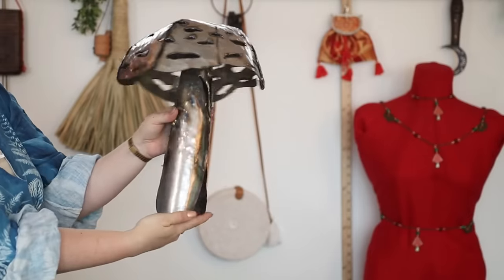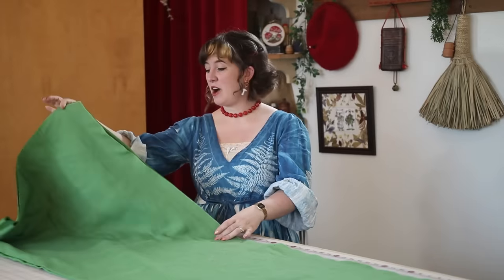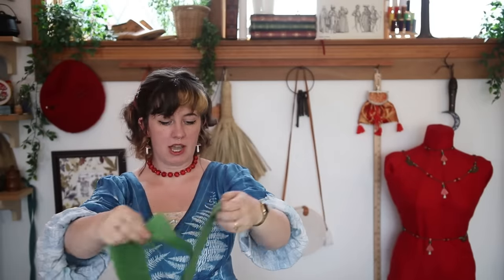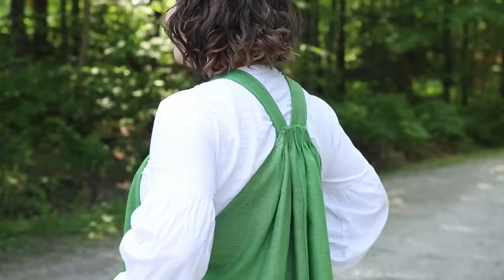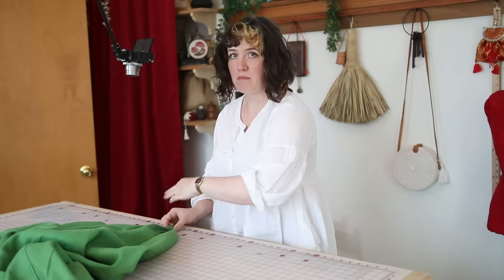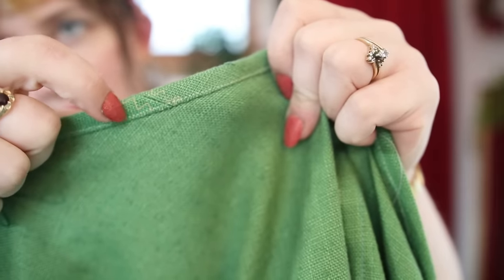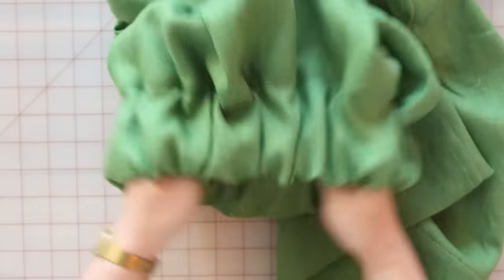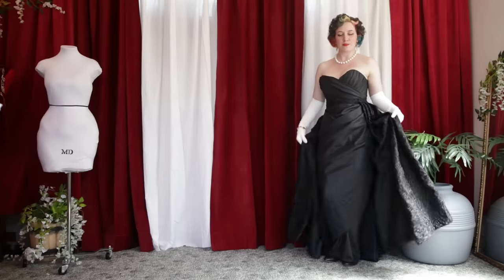Easy DIY 🌱Nature🌿 Overalls for Summer (vintage inspired and CUTE)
Honestly, my only regert is not making it even MESSIER.